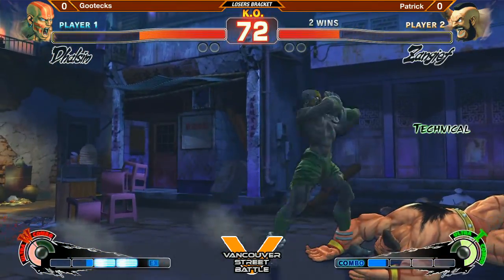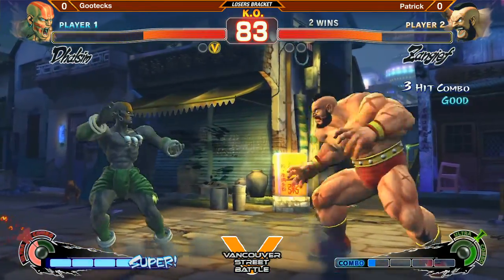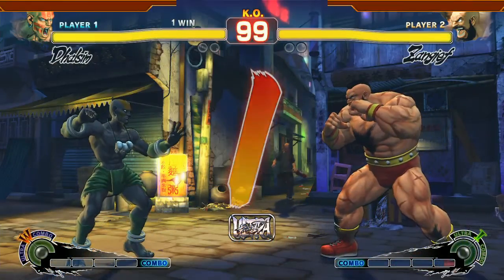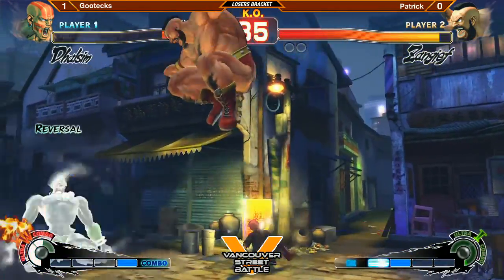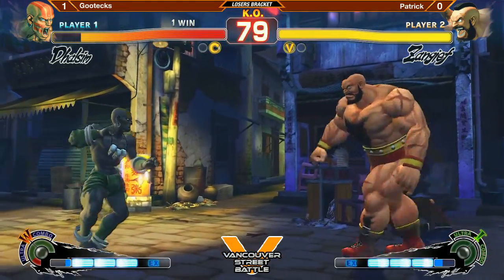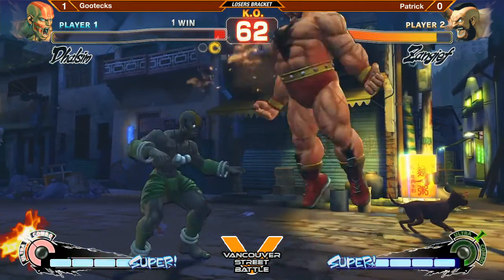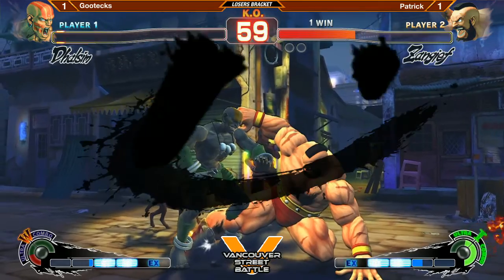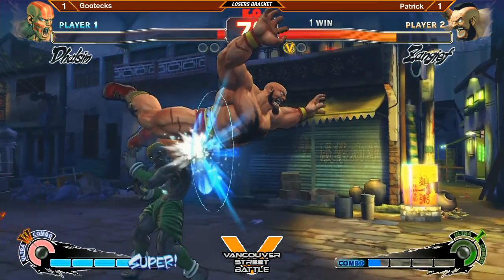USF4 #16 - Patrick (Zangief) vs Gootecks (Dhalsim)